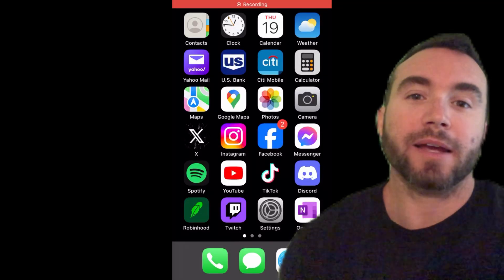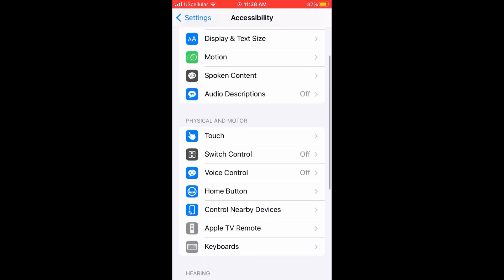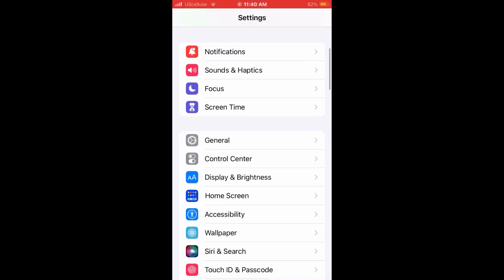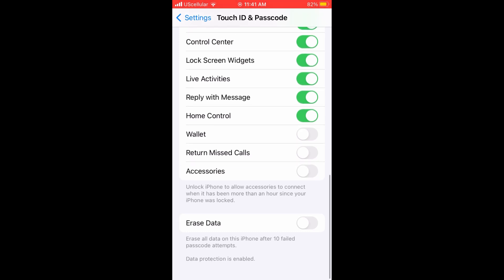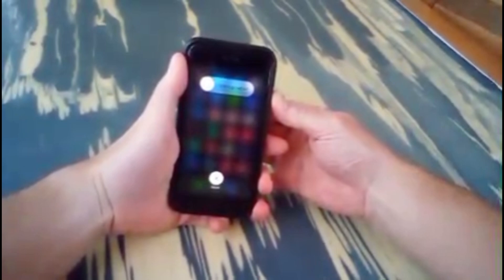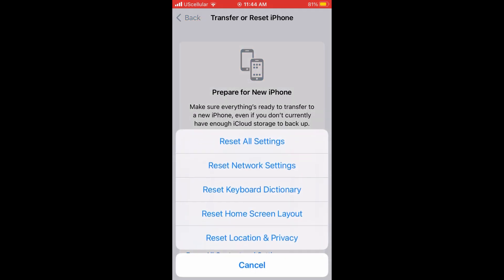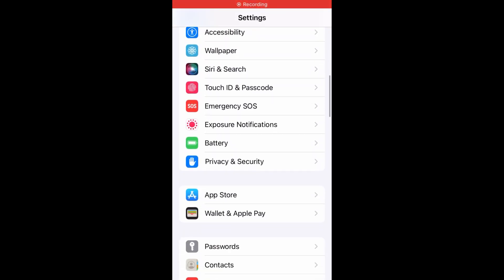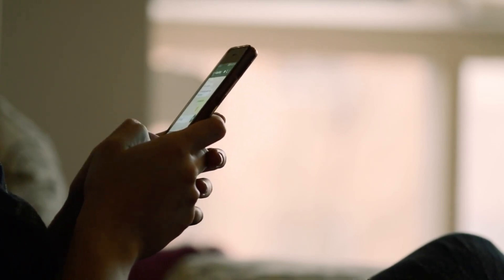Stop iPhone From Making Calls By Itself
How to Change Voice Control on iPhone, Screen lock, Hard Reset and Lockdown Mode. Suggestions and recommendations.